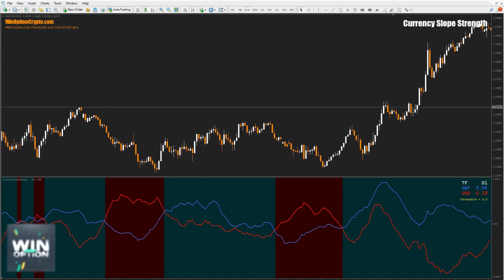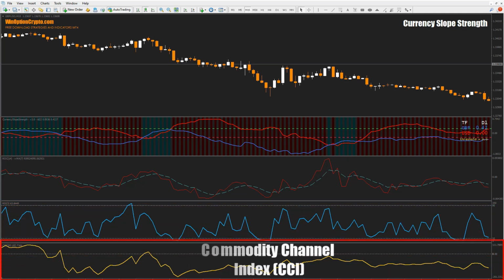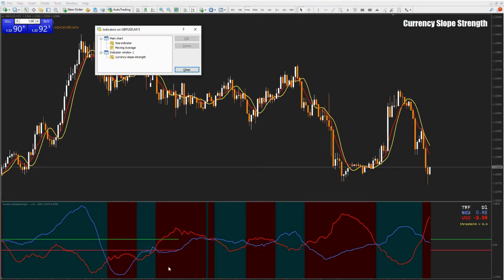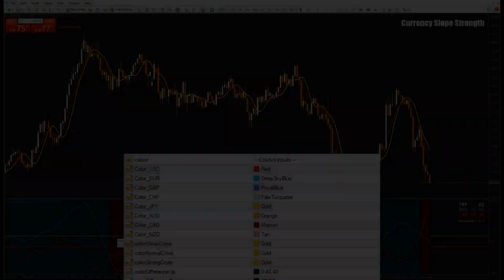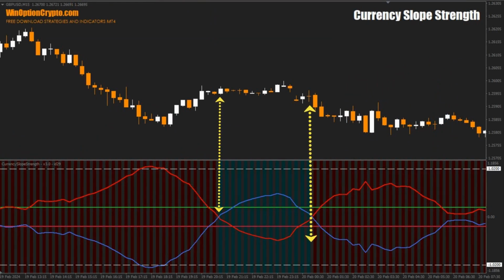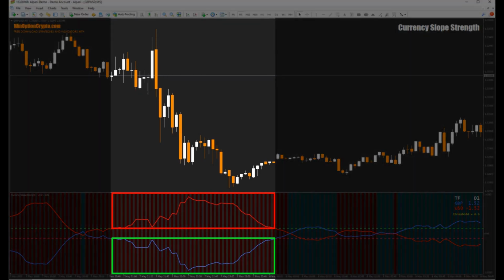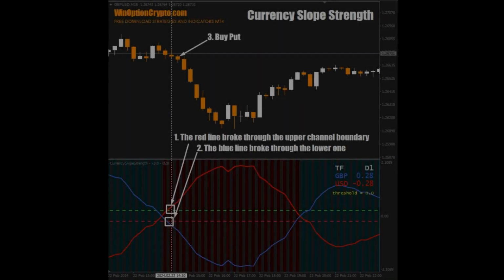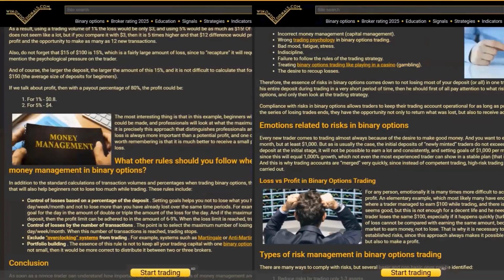Currency Slope Strength Binary Options Indicator + Pocket Option Bonus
Today in the video review we will talk about an advanced binary options indicator Currency Slope Strength, created to analyze the strength of currencies in a pair. It helps to quickly determine which currency is dominant and which is lagging behind, allowing you to open trades in the direction of the strongest asset.

In the video we will analyze its working principle, peculiarities of its settings and show you how to use it in real trading.

00:00 Introduction
00:09 Briefly about the Currency Slope Strength indicator
00:43 Installation in MT4 terminal
01:00 Principle of work of the Currency Slope Strength indicator
02:20 Key settings of the Currency Slope Strength indicator
04:00 Types of signals of the Currency Slope Strength indicator
05:49 Trading Rules
06:07 Buying a Call option
06:24 Buying a Put option
06:40 Expiration time
06:54 Conclusion
07:44 Example of a real trade